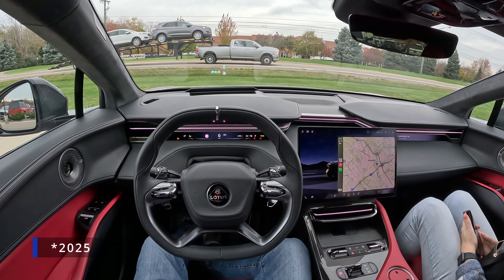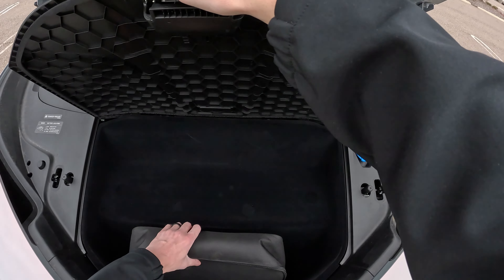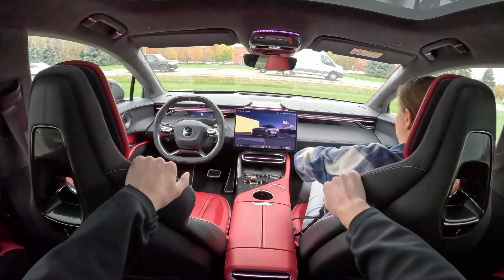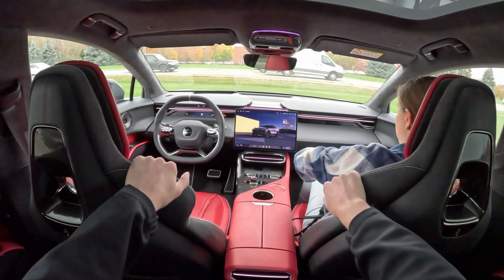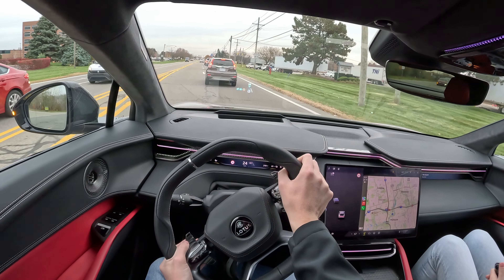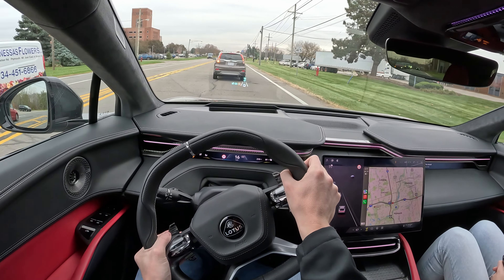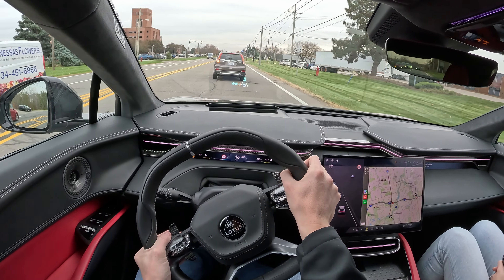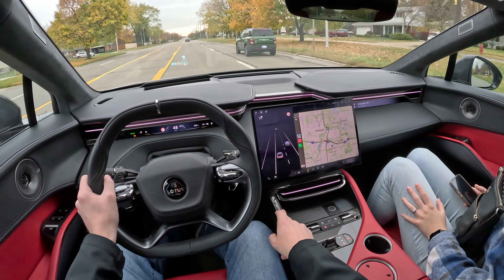2025 Lotus Eletre R 900HP EV - POV First Drive Review! (3D Binaural Audio)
Wear headphones! This video is recorded using binaural microphones to give you the most realistic “real world" experience!  In this video, we take a look at the new 2025 Lotus Eletre R EV, a "Hyper-GT SUV".  Really cool experience, I can't wait to see what Lotus has in store for the future!

This vehicle was provided by the manufacturer for testing and review.

Power: 900 BHP / 675kW
Top Speed: 161 MPH / 260 KM/H
0-100 KM/H: 2.95 Seconds
Max Range: 311 Miles / 500 KM
Weight: 2490 KG / 5,489 LBS
23" Multi-Spoke Grey Diamond Turned Wheels
Black Lightweight Brake Discs with 6-Piston Calipers
Extended Exterior Carbon Pack
Ruby Interior
Interior Carbon Pack
Charcoal Leather Steering Wheel with Steel Blue Accents
Intelligent Glass Roof
Dynamic Handling Pack
Active Aero Pack
Highway Assist Pack
Assembly Location: Wuhan, China

0:00 Walkaround
3:27 POV Driving Impressions